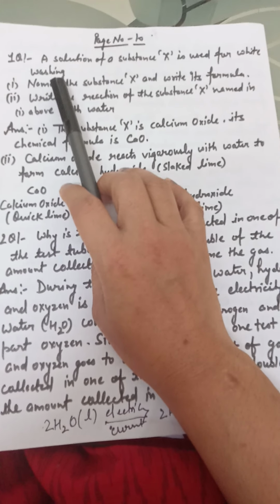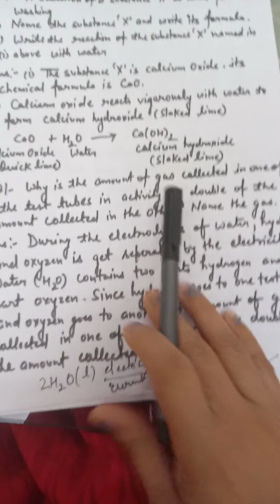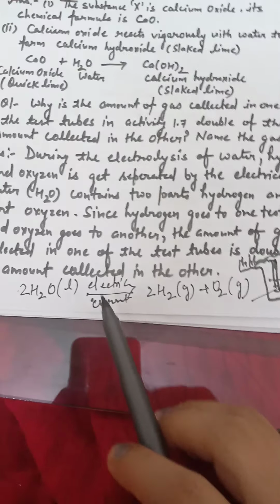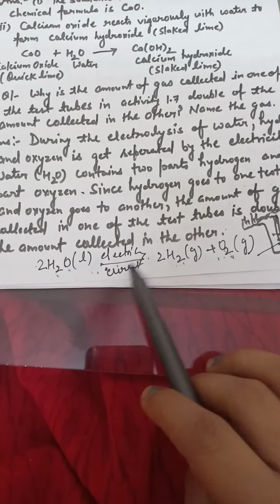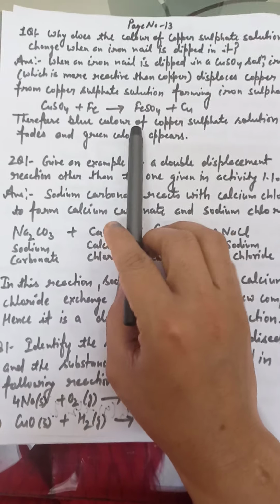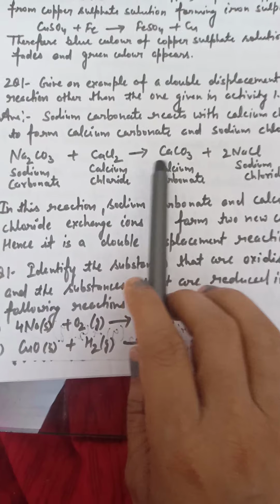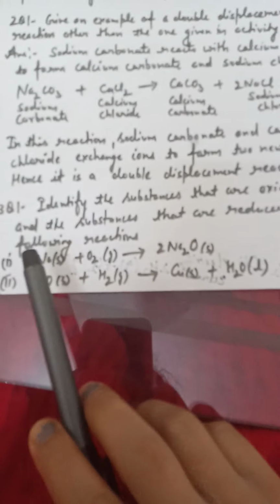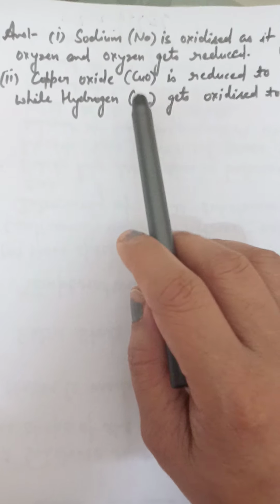Chapter-1 X chemistry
Questions answers on page no- 10 or 13